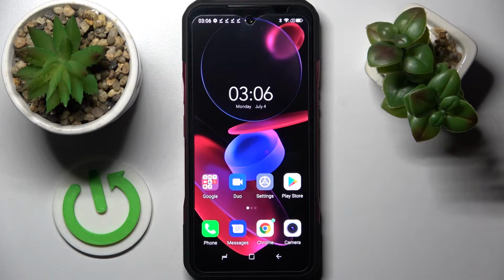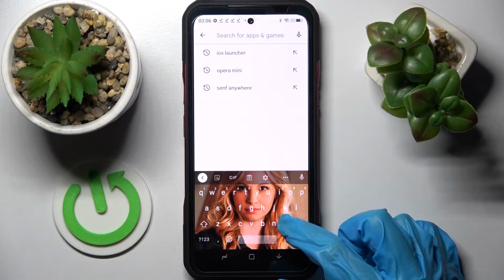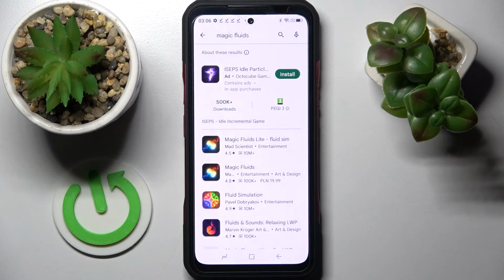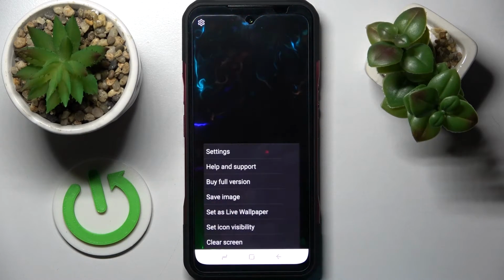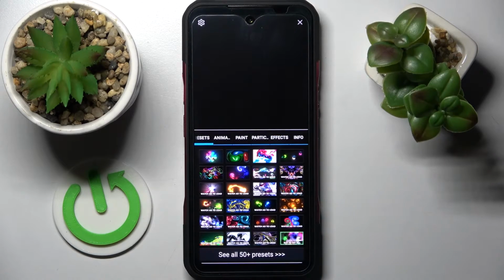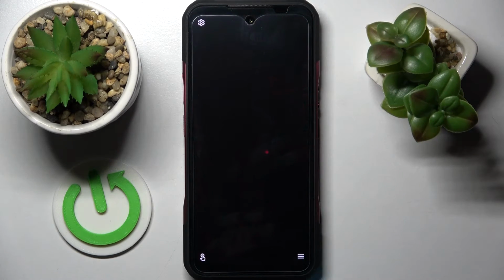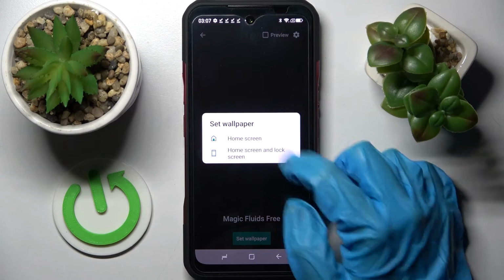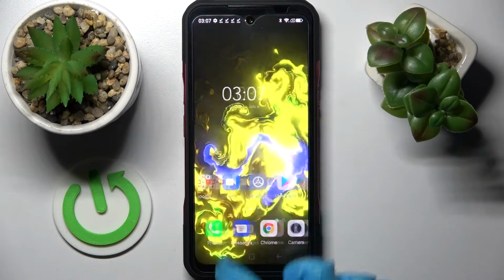How to Use Magic Fluids Wallpaper on DOOGEE V20 – Download and Customize Live Wallpaper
To learn more tutorials about DOOGEE V20:
Hello, everyone! Are you wondering how to upgrade your DOOGEE V20, or how to Customize the Display? If you would like to Use Magic Fluids as the wallpaper on your DOOGEE V20, then you need to open and watch this short video tutorial to the end. Today, in this video, our expert will demonstrate to you how you can easily find a proper Magic Fluids App in Google Play Store and how to manage it, to adjust it according to your preferences. Follow all the instructions step-by-step presented by our specialist and Download and Customize the Magic Fluids Wallpaper on your DOOGEE V20 successfully in just a couple of simple moves. Visit our YouTube Channel to discover more video tutorials about your DOOGEE V20 and other devices.

How to Download Live Wallpaper on DOOGEE V20?
How to Download Magic Fluids on DOOGEE V20?
How to Download Live Wallpaper with Magic Fluids on DOOGEE V20?
How to Find Magic Wallpaper on DOOGEE V20?
How to Apply Magic Wallpaper on DOOGEE V20?
How to Set Magic Wallpaper on DOOGEE V20?
How to Change Magic Wallpaper on DOOGEE V20?
How to Refresh Display with Magic Fluids on DOOGEE V20?